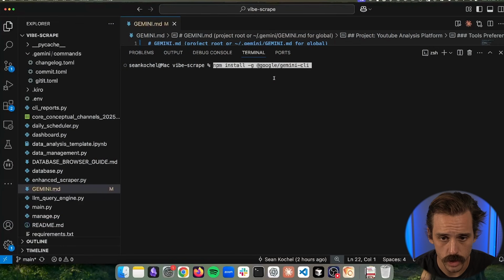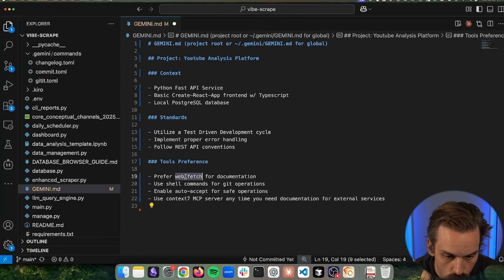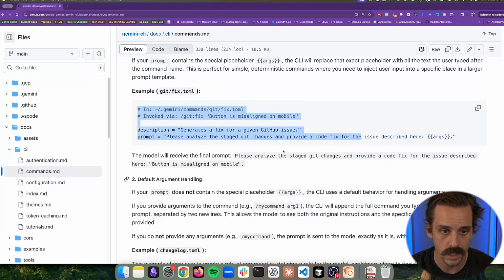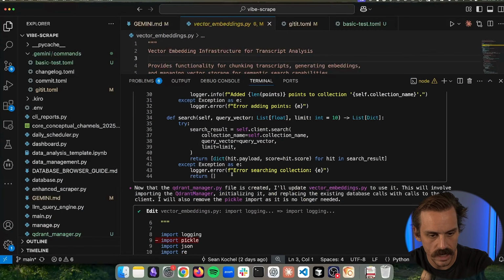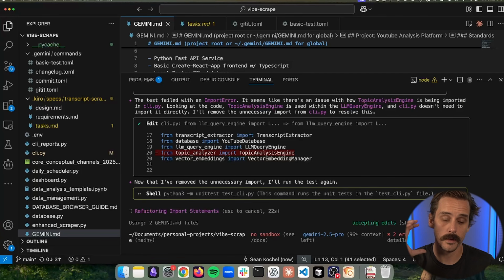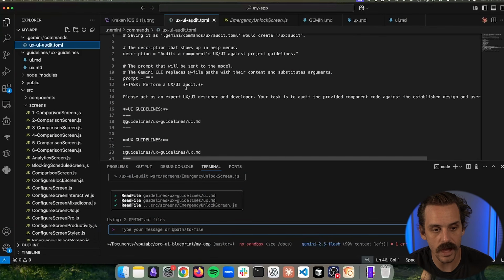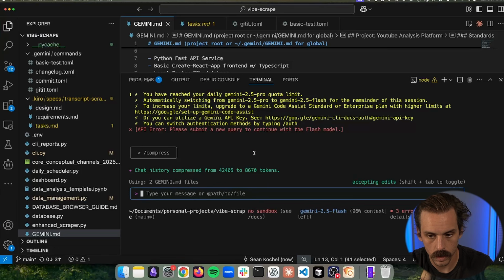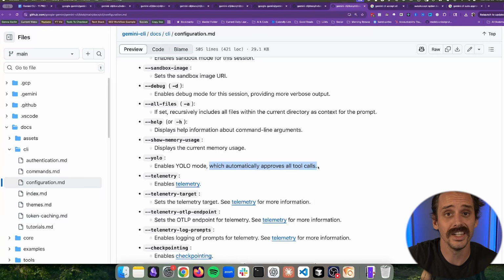Gemini CLI - 11 PRO TIPS in 25 Minutes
⚡ Launch your first real app in less than 30 days with my PRO Framework + live help until it's shipped

Master Gemini CLI with these 11 advanced tips that will transform your AI development workflow from basic code generation to professional-grade development partnership. This comprehensive Gemini CLI tutorial covers everything from free authentication to leveraging the massive 1M token context window.

In this complete guide on how to use Gemini CLI, you'll discover:

🔥 Free Tier Setup - Get 1,000 requests daily without paying per token
📝 Gemini.MD Master Prompts - Create project-wide development standards
⚡ Custom Slash Commands - Build automated workflows for testing, committing, and deployment
🧠 Memory System - Store and recall critical solutions permanently
💾 Checkpoint Restore - Experiment fearlessly with rollback capabilities
🧪 TDD Automation - Implement test-driven development cycles effortlessly
👁️ Multi-modal UI Analysis - Debug and improve interfaces with visual input
📂 File Reference System - Load modular context with @ commands
🗜️ Context Management - Know when to compress vs clear for optimal performance
🤖 Auto-Accept Modes - Choose the right automation level for your workflow
🚀 1M Token Context - Understand entire codebases like a senior developer

Time Stamps:
00:00 Intro
01:24 Tip #1
02:45 Tip #2
04:52 Tip #3
07:37 Tip #4
10:38 Tip #5
11:57 Tip #6
14:47 Tip #7
17:07 Tip #8
19:05 Tip #9
21:20 Tip #10
24:08 Tip #11
25:42 Wrap-up

Why Gemini CLI vs Claude Code?

Gemini CLI offers 5x larger context windows and free tier access, making it perfect for vibe coders who want to experiment without cost anxiety while maintaining full project visibility.

Whether you're new to Google Gemini CLI or looking to level up your AI development game, these pro tactics will eliminate the "fighting the tool" feeling and turn your AI assistant into a true development partner.
Perfect for: Developers, vibe coders, AI enthusiasts, and anyone wanting to maximize their coding productivity with advanced Gemini CLI techniques.